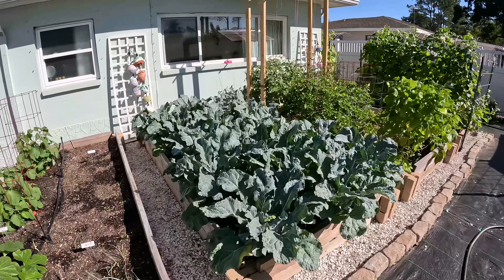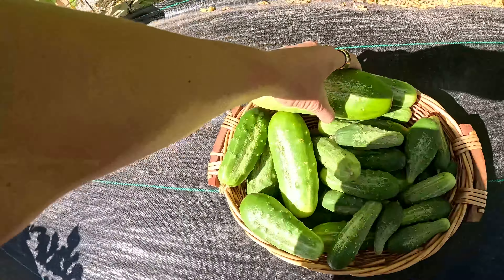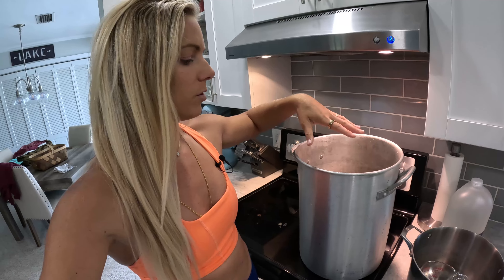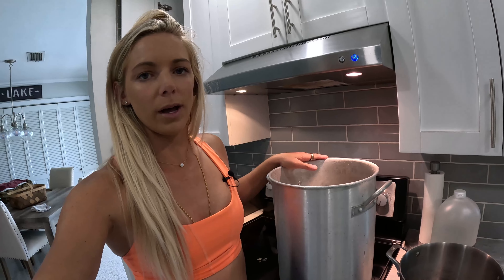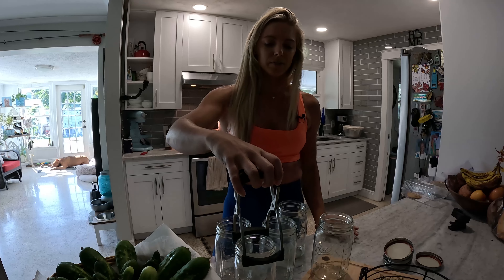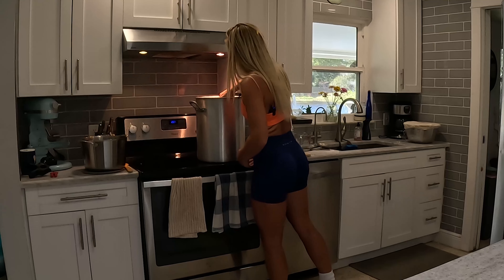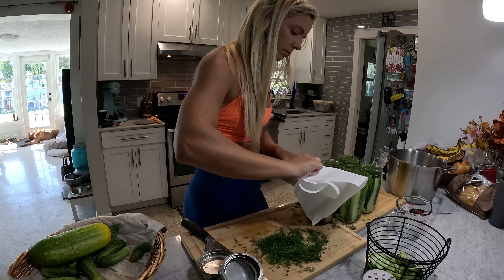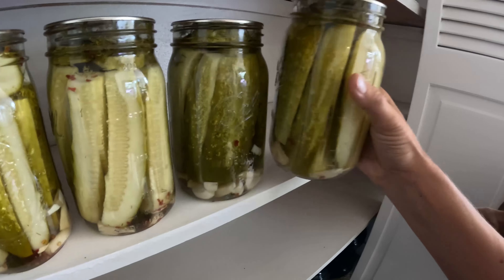Step-By-Step Canning Homegrown Pickles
The garden is growing like crazy! So it's time to process some cucumbers for long term storage. Follow along as I show you step-by-step how to pickle and can your own garden goodies.